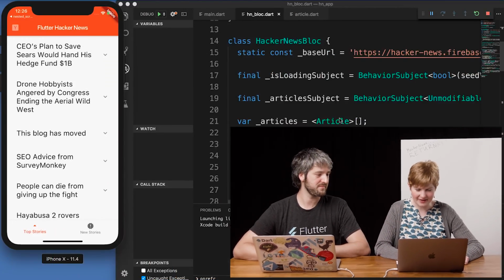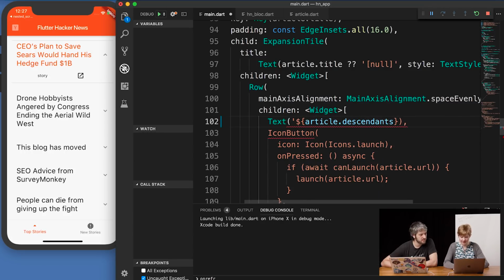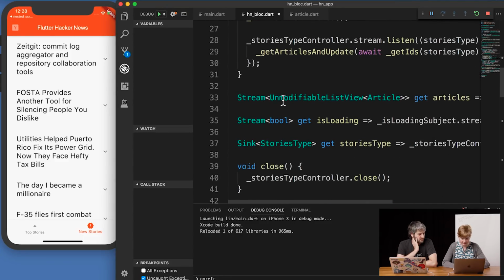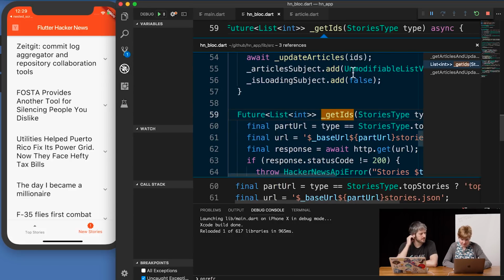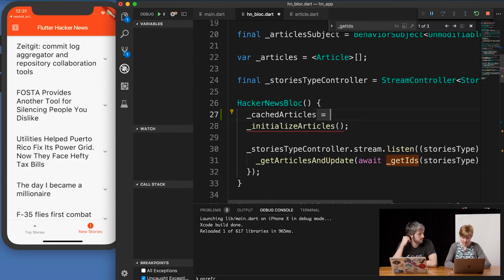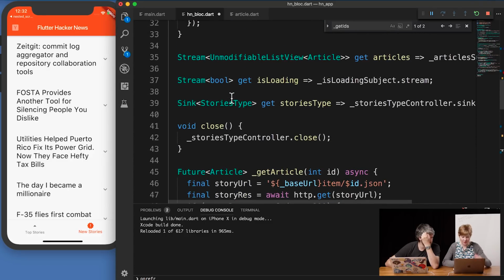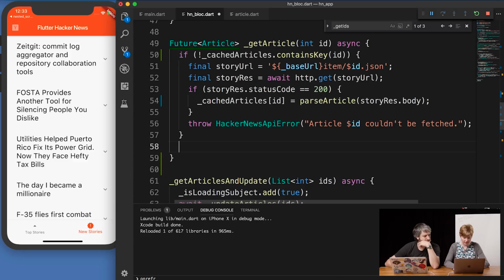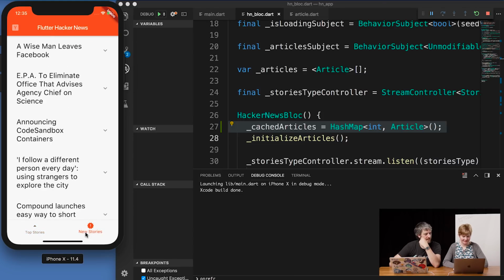Adding Caching to the Hacker News App The Flutter Development Show, Ep 8 3